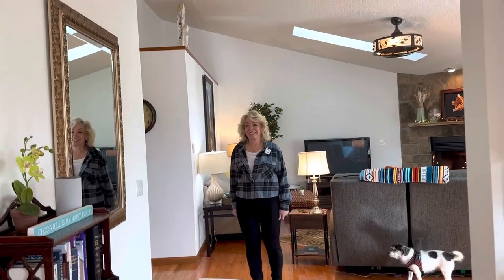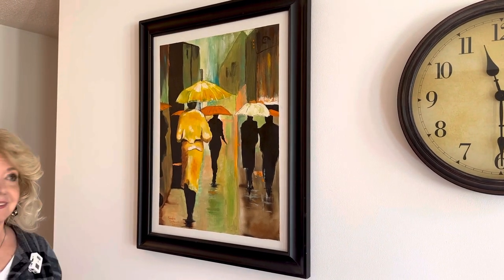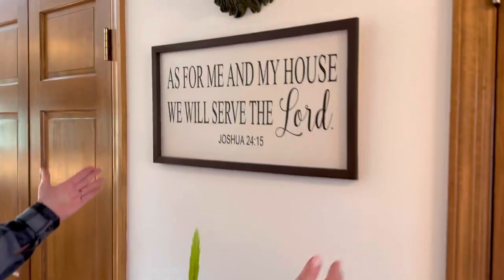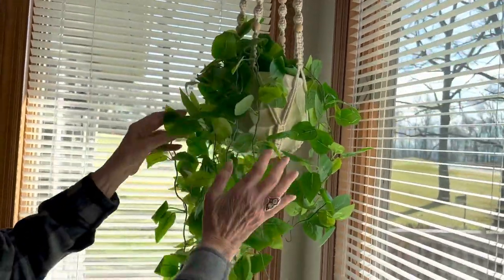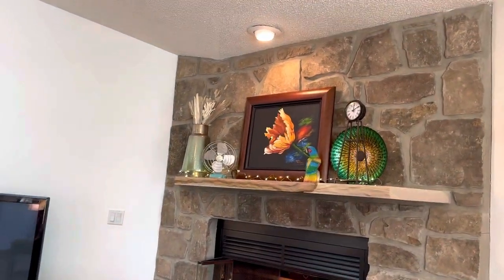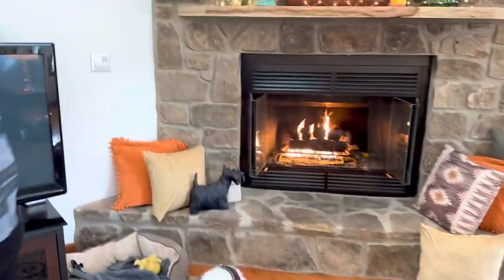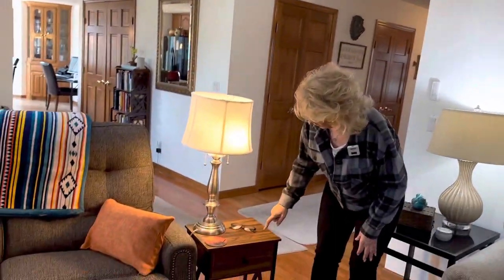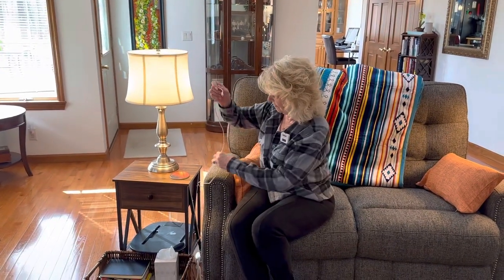How to Decorate BoHo Style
What is BoHo Decorating? What items do I need to pull this off?
Link for set of two end tables
Link for long narrow lumbar pillows
Link for Bohemian plush throw blanket
Link for Pillow covers with tassels
Link for Bohemian leather foot stool
Link for Boho pillow case covers I'm trying to find the link for the ones like I purchased!
Link for Fiscus Tree 5 ft tall
Link for 110 piece Pampas Grass couldn't find the one exactly like mine.
Link for Macramé Plant Hanger
Link for two artificial hanging plants
Link for Bill's orange Tennessee Hoodie